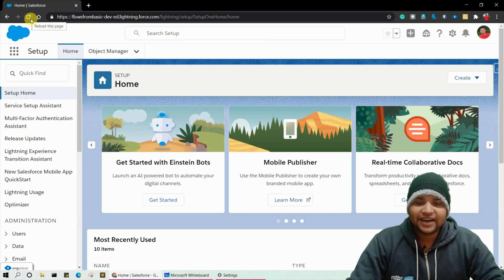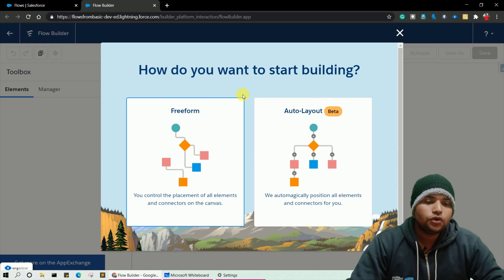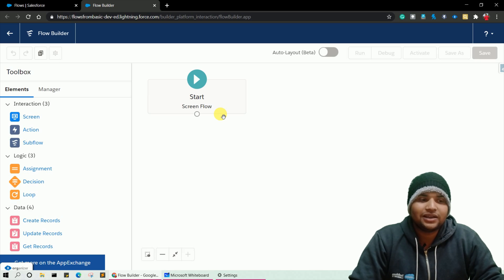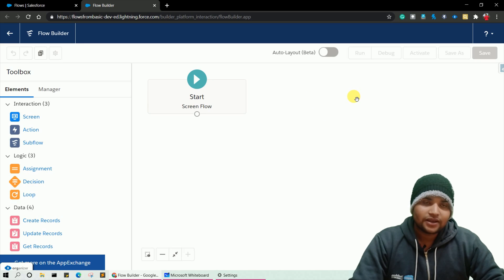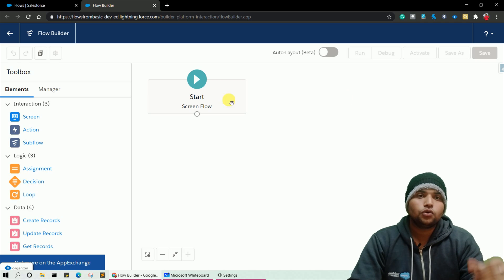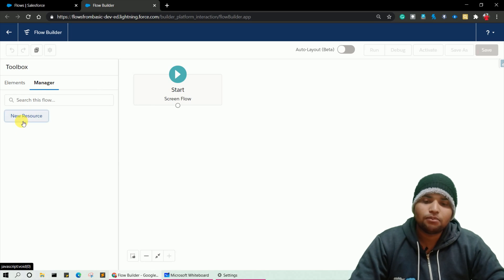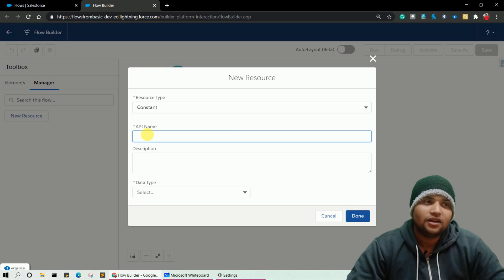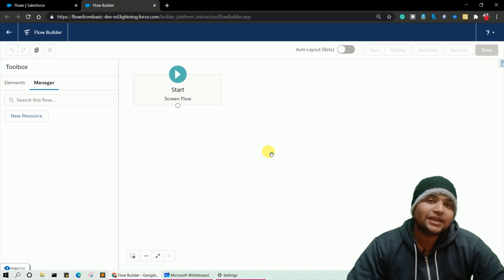WHAT IS FLOW BUILDER IN SALESFORCE? Salesforce Flow for Beginners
Want to learn Salesforce Flows? - Enrol in the course

First Video of the Salesforce flows for beginners In this video I discussed the Flow builder in Salesforce.
Difference between Flow and Flow Builder.

Flow Builder:
1. Button Bar
2. Tool Box
a. Elements
b. Resources
3. Canvas